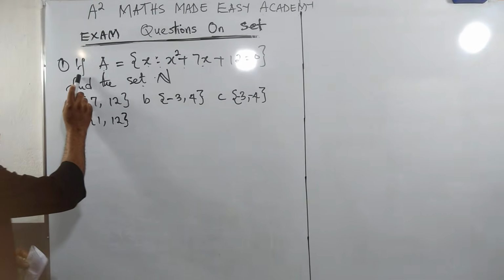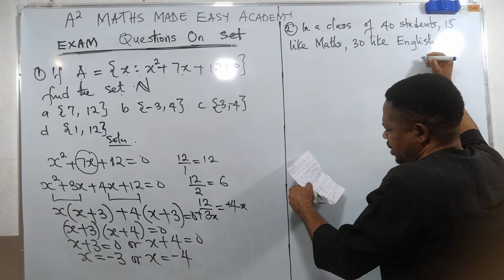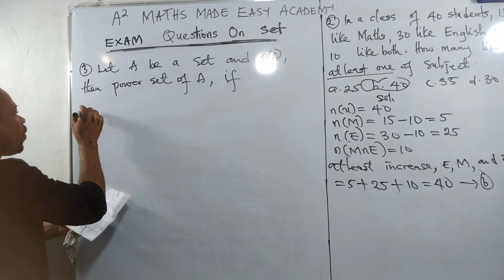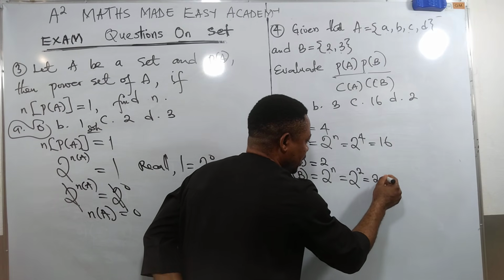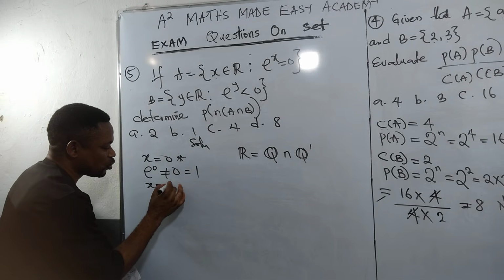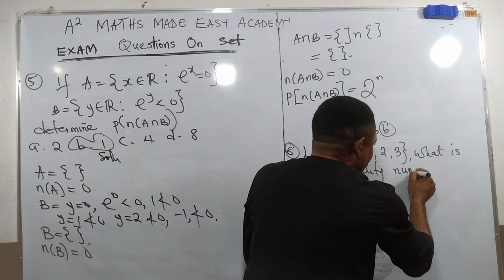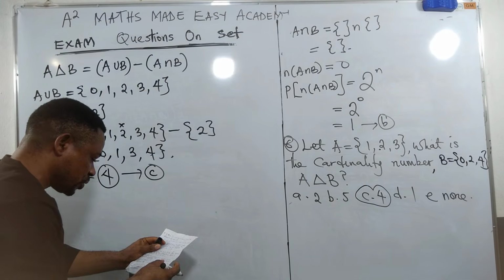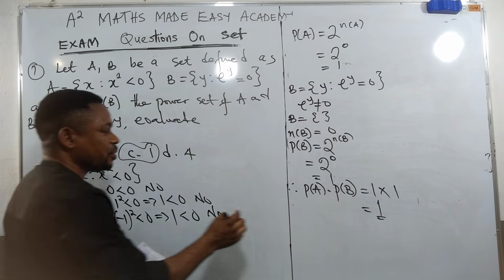Conclusion of Set past questions part two.